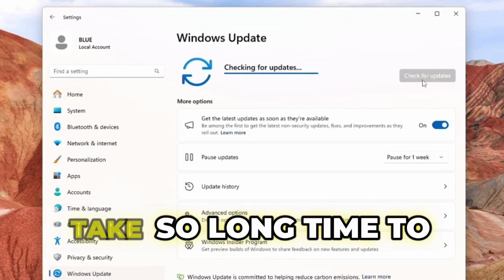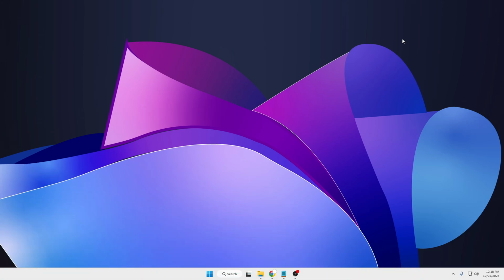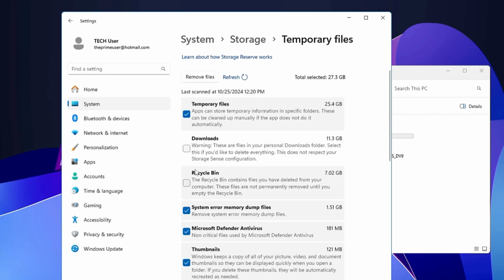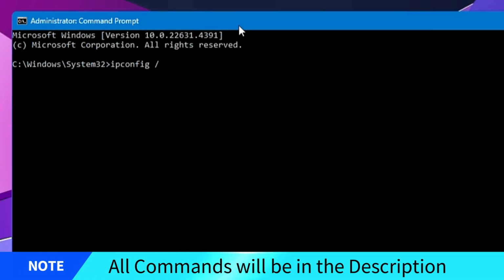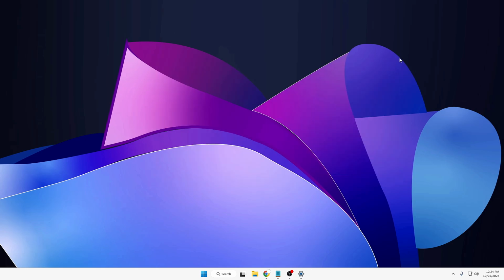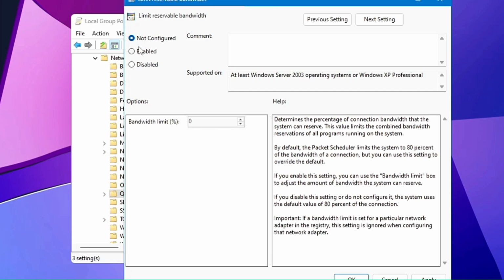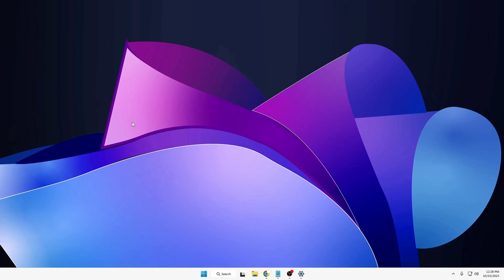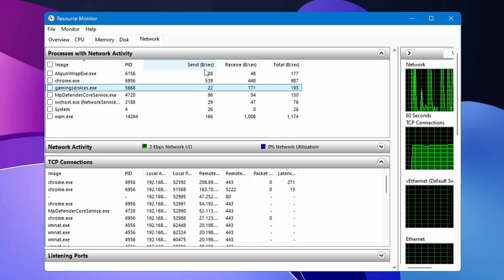How to UPDATE Windows 10/11🚀FASTER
If your Windows update is slower then there are a few tweaks that you can apply to make Windows update a bit faster. This is applicable for both Windows 10 and 11.

🔽 Timestamps 🔽
00:00 - Useful Information
00:50 - FREE Up space in your drive
02:33 - Optimize Network
04:15 - Increase Windows Update bandwidth limit
06:16 - Close Apps consuming bandwidth

CMD Commands used in the video
 ipconfig /flushdns
 netsh int tcp set global autotuninglevel=normal (This will enable TCP auto-tuning)
 netsh int tcp set global congestionprovider=ctcp (nable the Compound TCP congestion provider)

▬▬▬▬▬▬▬▬▬ஜ۩۞۩ஜ▬▬▬▬▬▬▬▬▬
▬▬▬▬▬▬▬▬▬ஜ۩۞۩ஜ▬▬▬▬▬▬▬▬▬

☑ Watched the video!
☐ Liked?